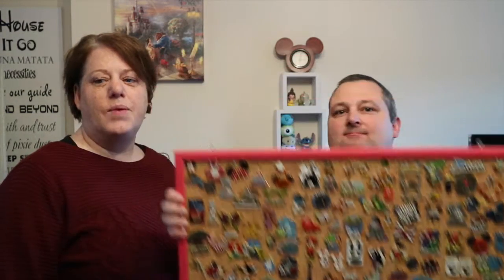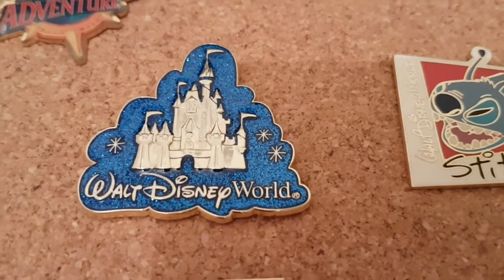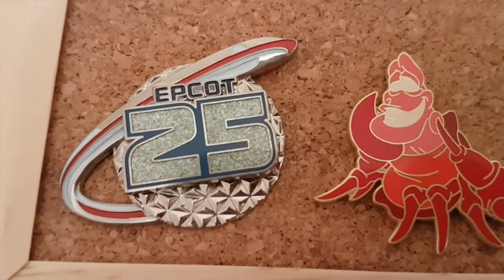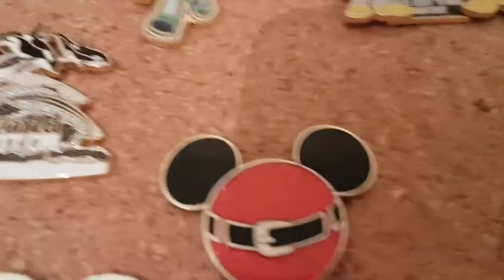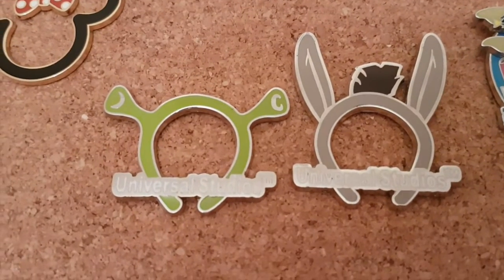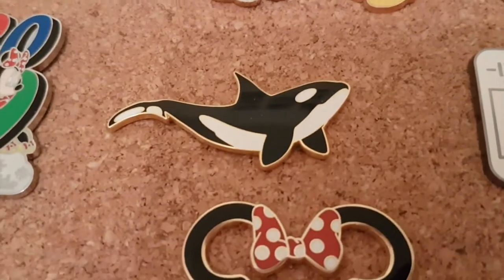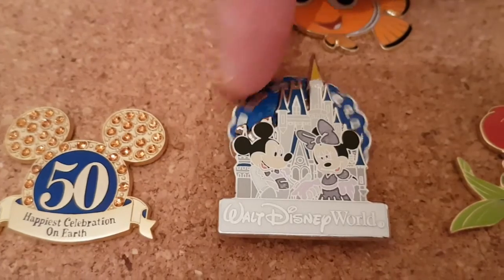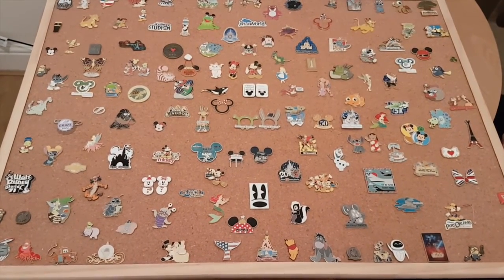Pin Collection Tag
Welcome to Random Wednesday!!

We have wanted to showcase our pin collection for quite some time.  A few others have expressed an interest, so the Pin Collection Tag has been born.

The following You Tubers have been tagged to showcase their collections too, make sure you check them out.

ABOUT US

Reeves Family Adventures is Lisa and Simon Reeves, our dog Talulah (she's half yorkie, half mini schnauzer) and our kitty Ruby. We have always had a love for all things Disney but when we met 15 years ago realised that it was a shared passion. We had our first trip in September 2002, we even got married at the Wedding Pavilion in December 2014 and continue to love everything Disney and try to make a trip to visit each year.

Talulah and Ruby have more Disney cuddly toys and themed bowls etc than most children too!

Come along with us as we not only vlog our Disneyland Paris and Walt Disney World trips but also all our other adventures too!